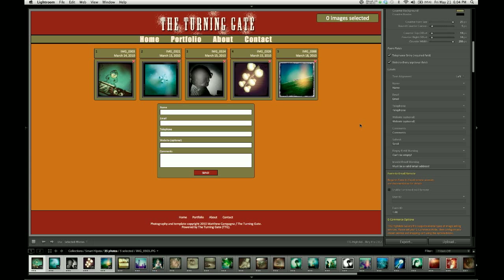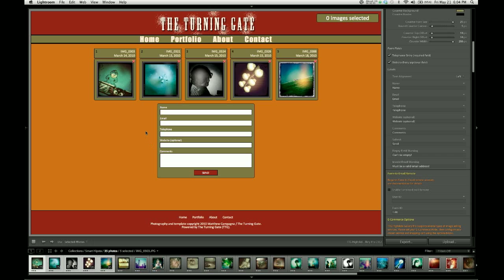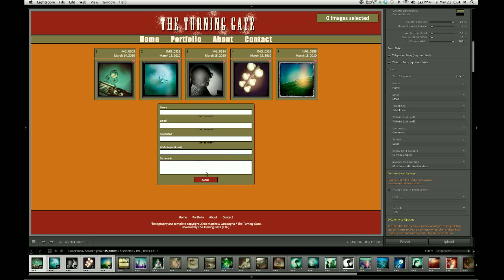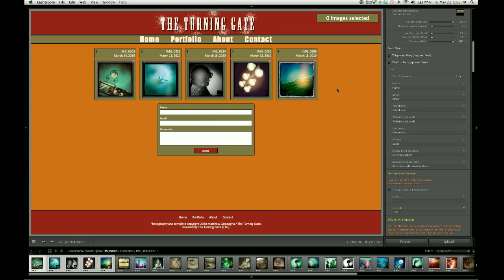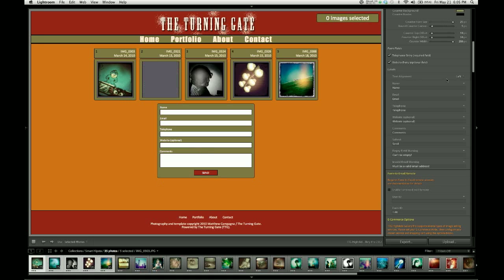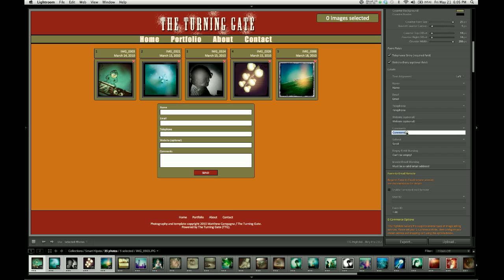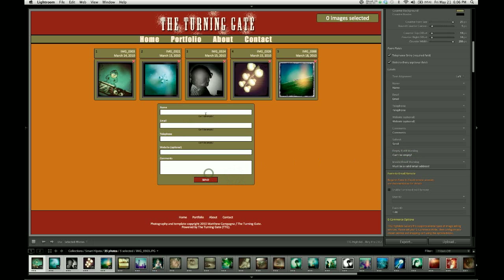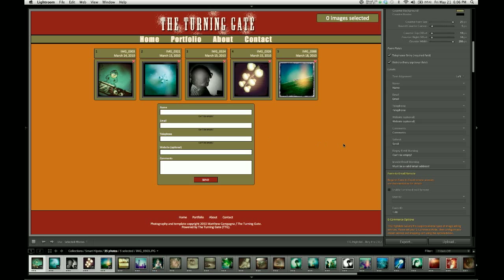TTG Highslide Pro Tutorial: 04-04 Appearance - Client Proofing Gallery Setup, Part 3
TTG Highslide Gallery Pro 2.0 video tutorial series. Covering the setup of a Client Proofing Gallery.